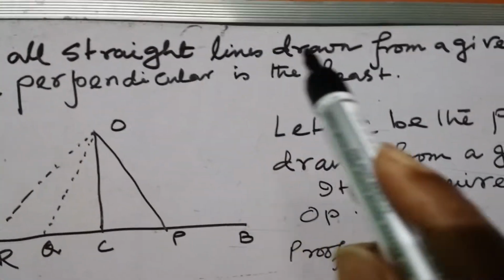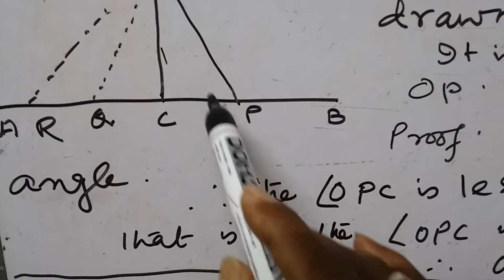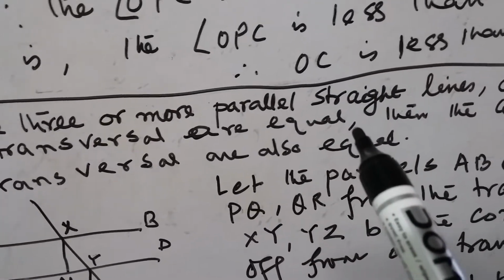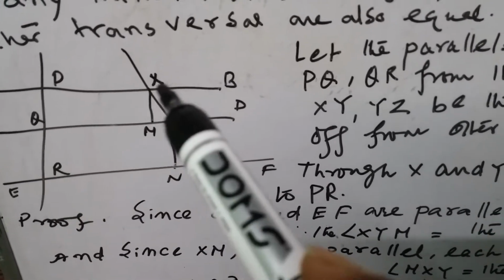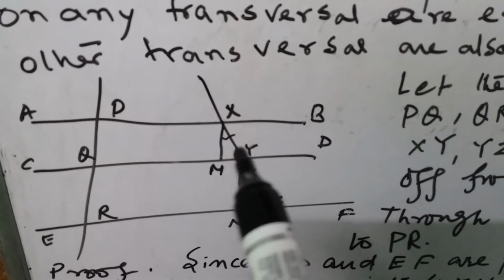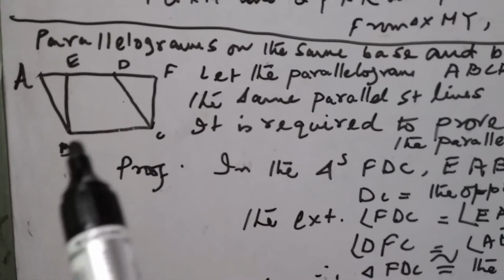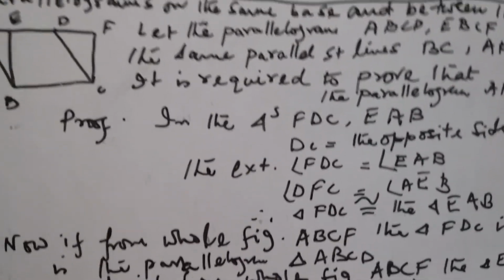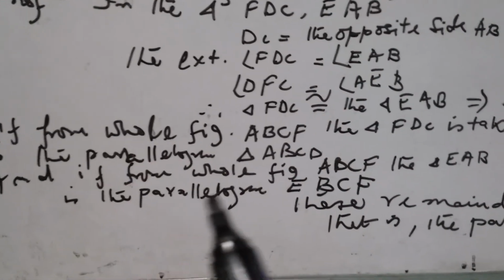theorems of school geometry